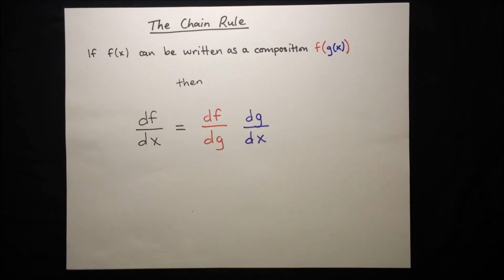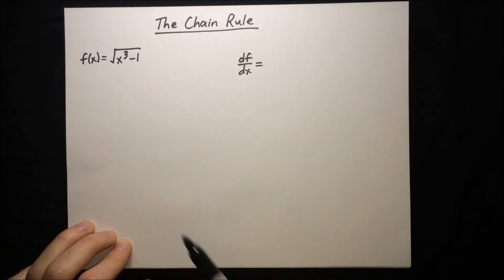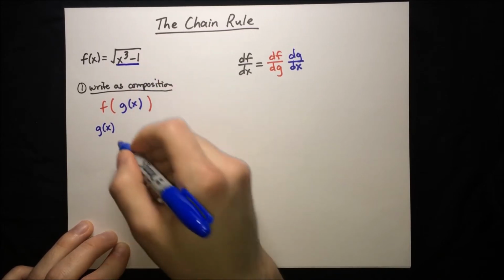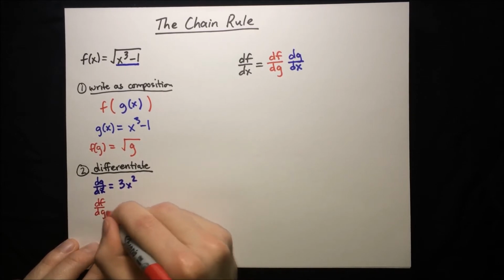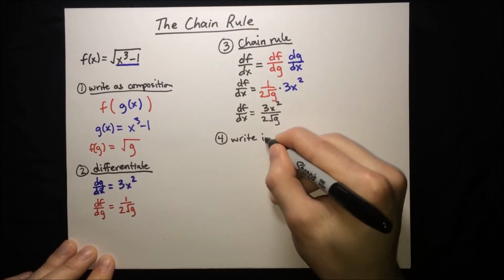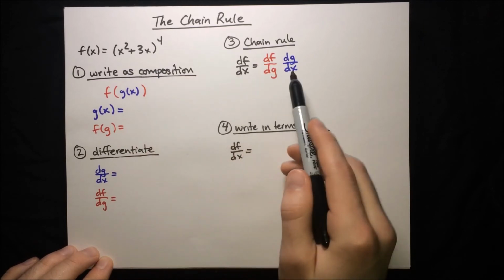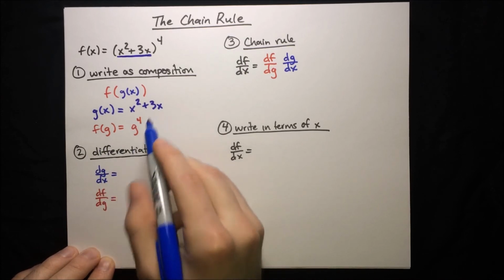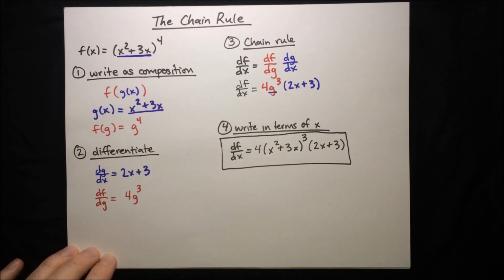The Chain Rule Applied to Algebraic Functions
By MathAcademy.com. This video will teach you how to apply the chain rule to differentiate algebraic functions. Produced and narrated by Justin Skycak in 2019.